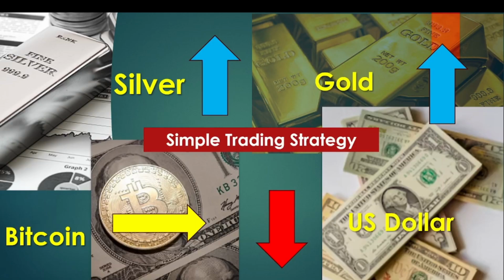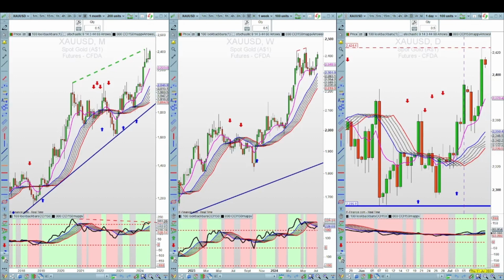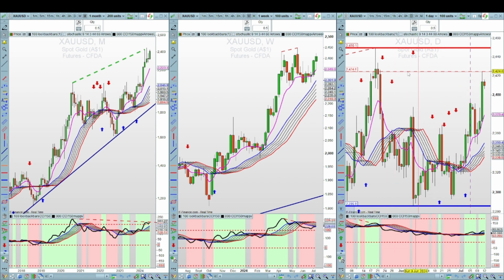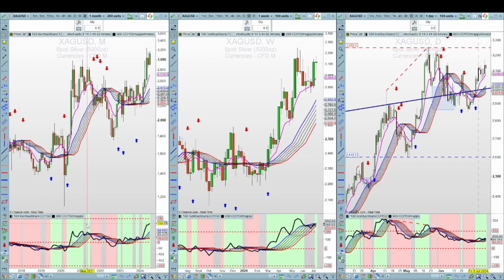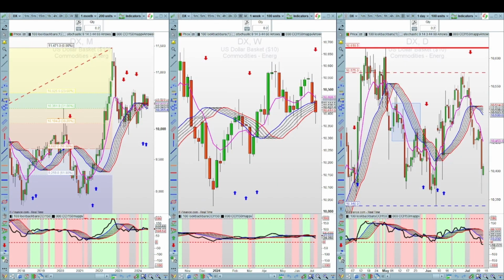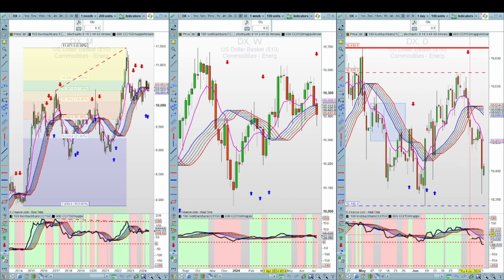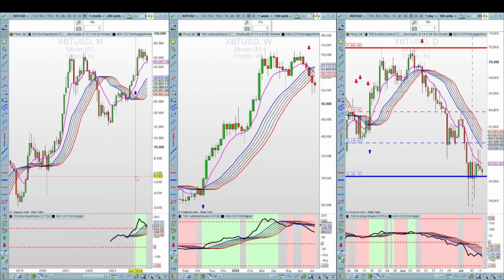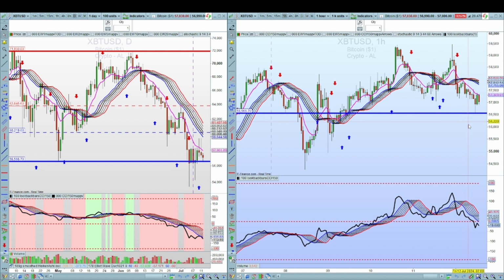Gold Silver US Dollar Bitcoin Technical Analysis Jul 12 2024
Don't forget...

Things
to consider:

Remember...